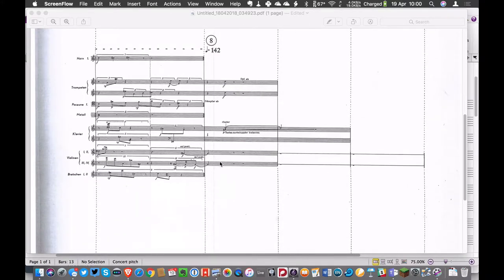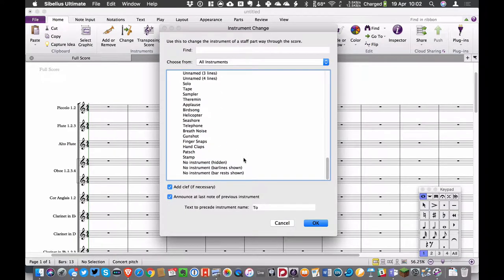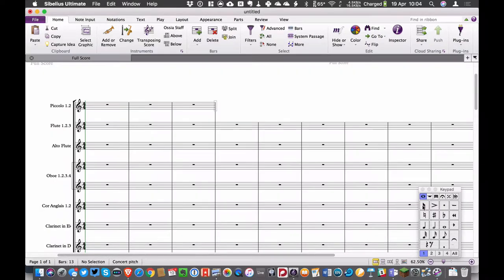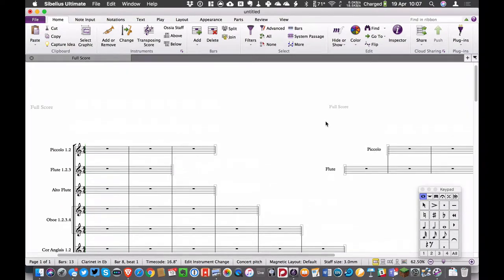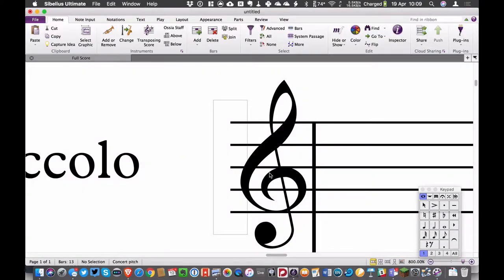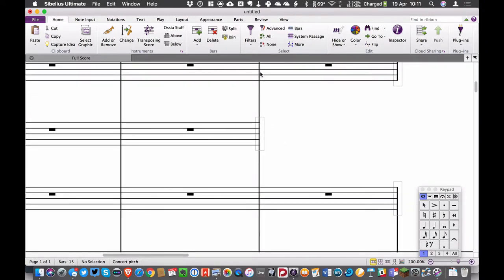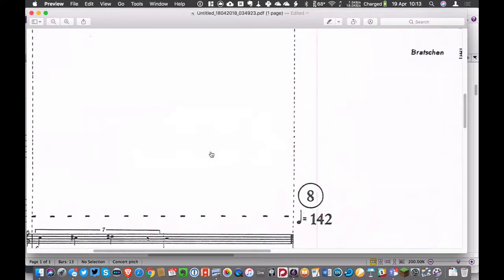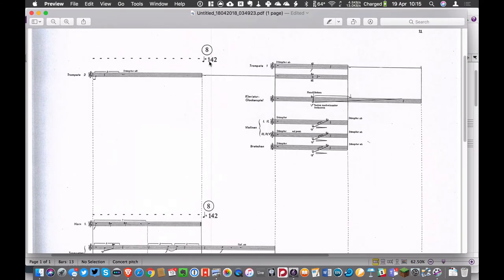Music Notation & Publishing - Cutaway score in Sibelius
Just a rough short video showing how to make a Stockhausen-style cutaway score in Sibelius that I made for my Music Notation and Publishing students at the Sydney Conservatorium of Music, the University of Sydney. Thought I'd share it in case it's useful to others!